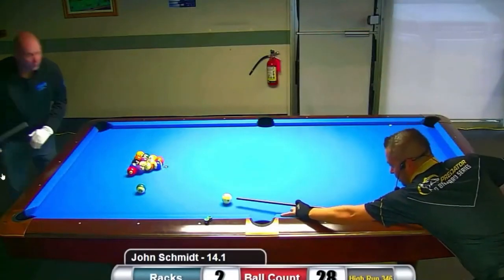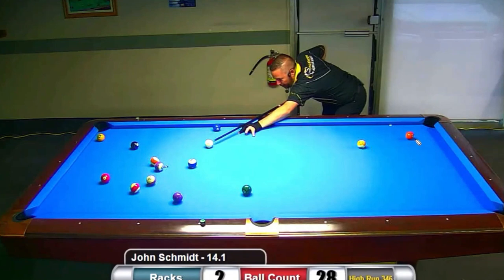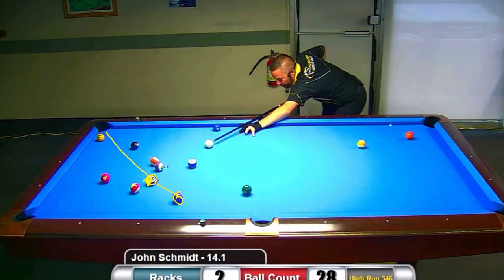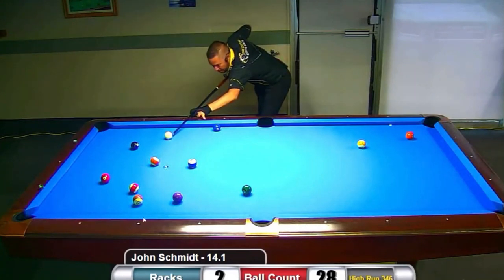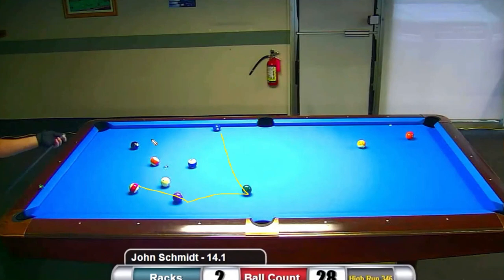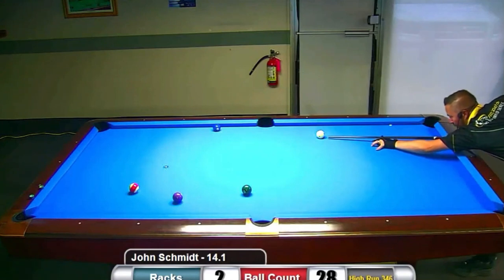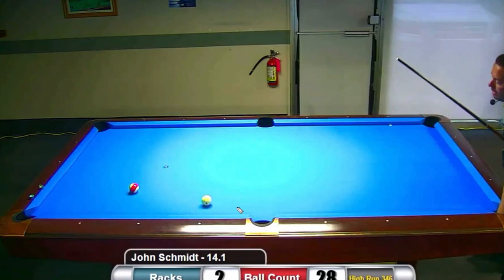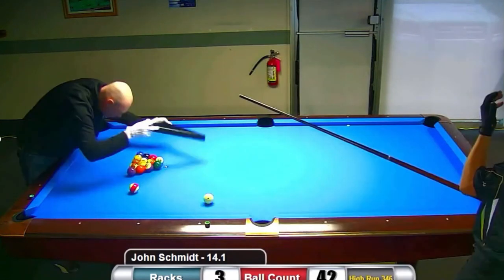Rack of the Week 154, John Schmidt Straight Pool Instruction